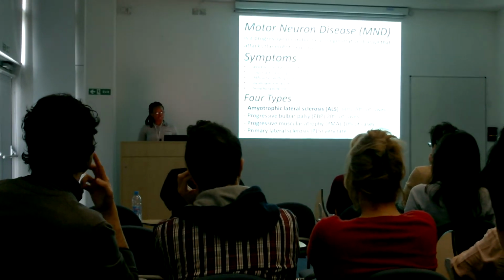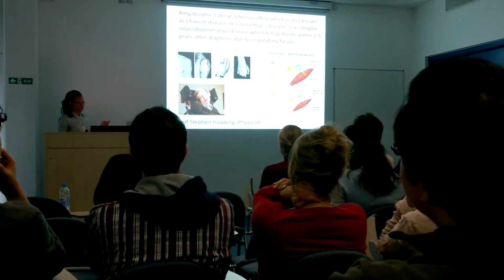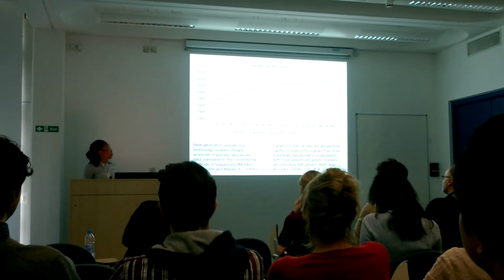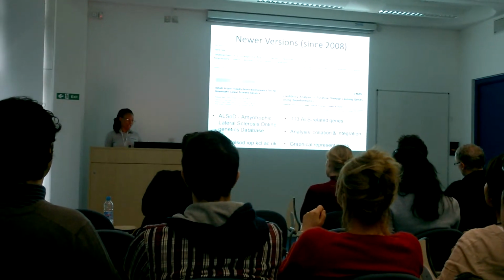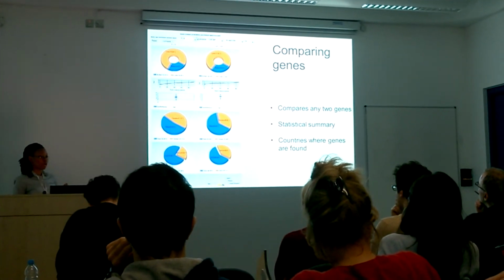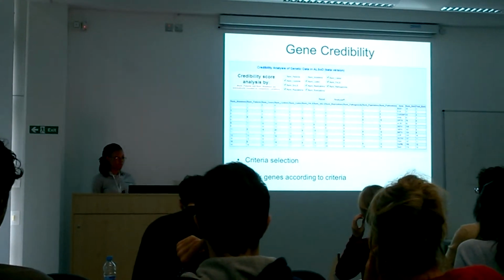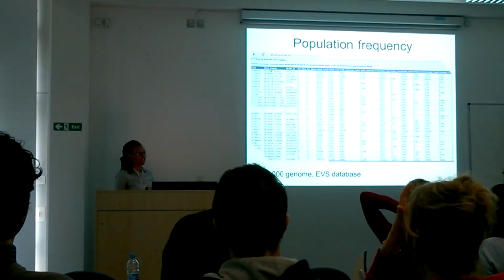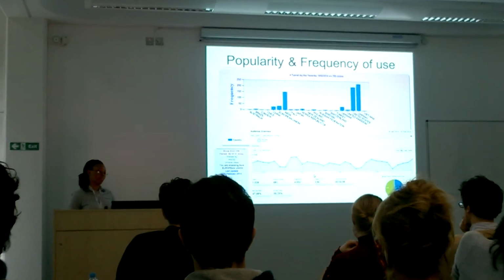ALSoD presentation 20022014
Amyotrophic Lateral Sclerosis genetics Online Database is a central repository for storing and analysing ALS genetics data.